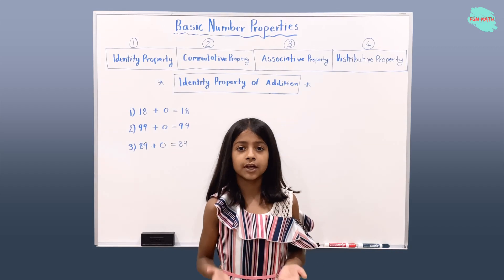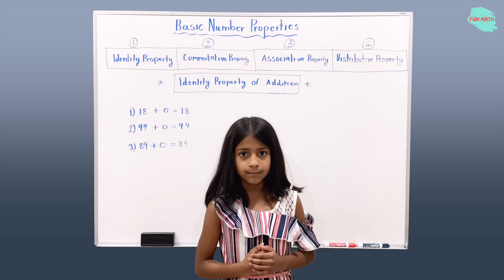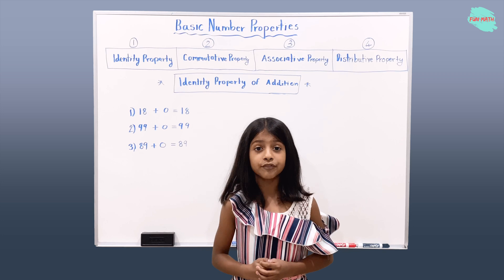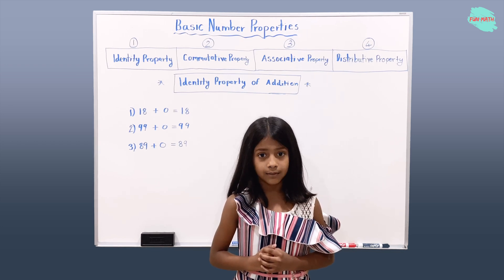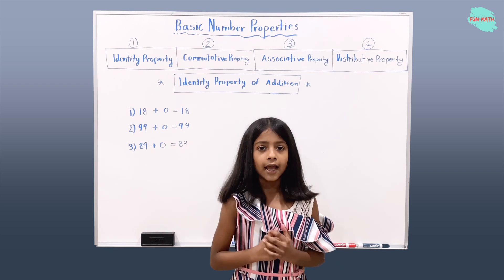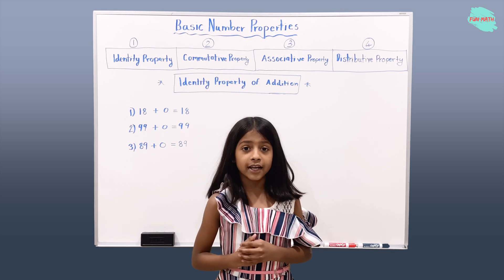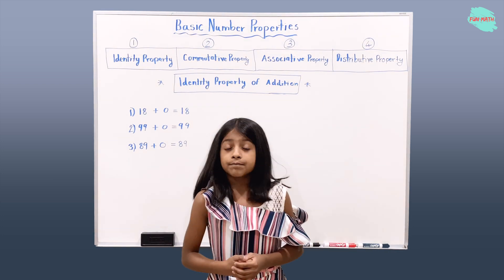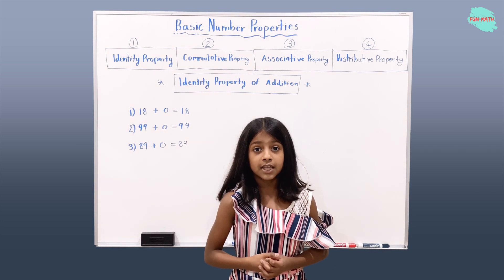Identity Property Of Addition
NUMBER PROPERTIES - Identity Property Of Addition

Addition Identity Property:

The sum of any number and zero is that number.

12 + 0 = 12
5 + 0 = 5